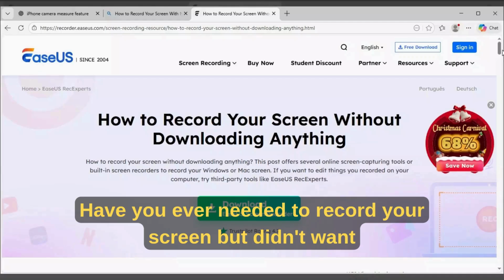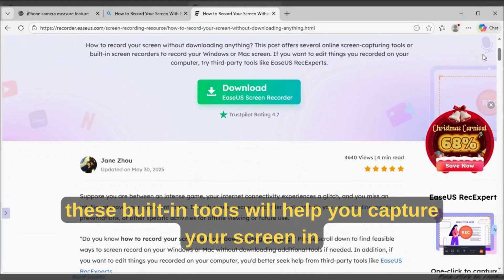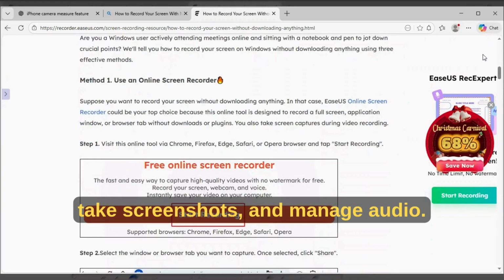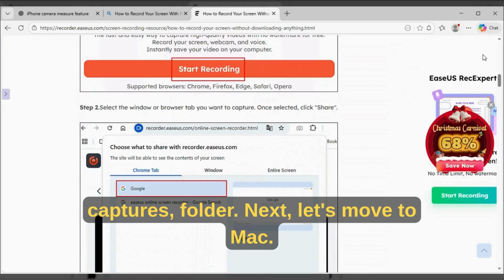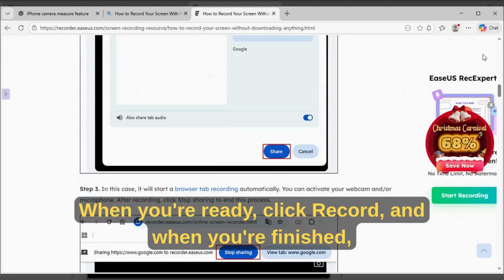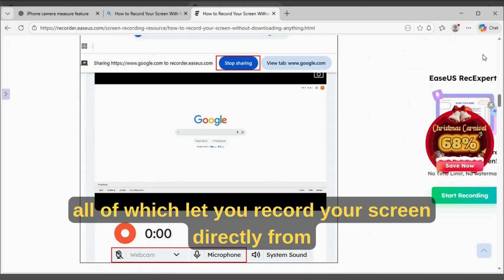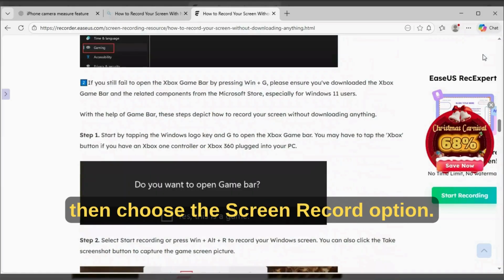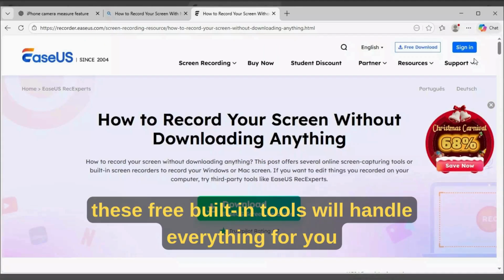Stop Installing Apps! 🚫 Hidden Windows Screen Recorder: How to Record Your Screen With No Software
Hidden Windows Screen Recorder: How to Record Your Screen With No Software
Want to record your screen without downloading any software? In this video, I’ll show you the easiest and fastest ways to record your screen on Windows, Mac, Chromebook, and even online, using tools that are 100% free and already built into your device.

You’ll learn how to use:

Windows built-in screen recorder (Xbox Game Bar)
Mac’s built-in screen capture tool
Chromebook’s screen recording shortcut
Free browser-based screen recorders
Bonus tips for saving and sharing recordings instantly

Whether you're creating tutorials, recording classes, capturing meetings, or making content, these simple tricks will help you record your screen in seconds — with no app installations and no extra software.

📌 Perfect for students, teachers, freelancers, and anyone who needs quick screen recordings.